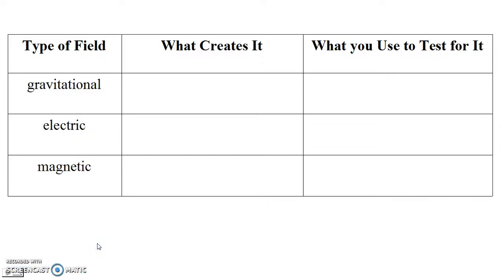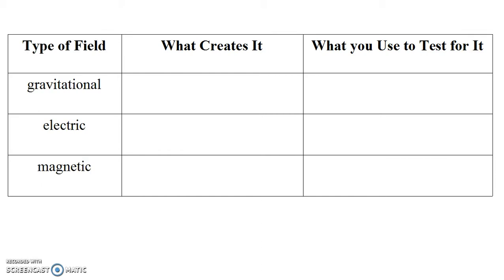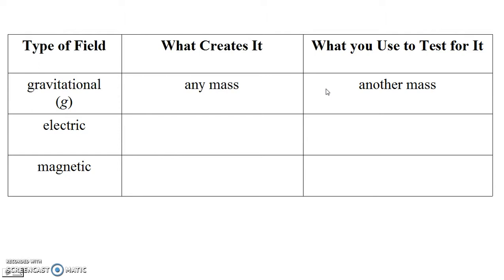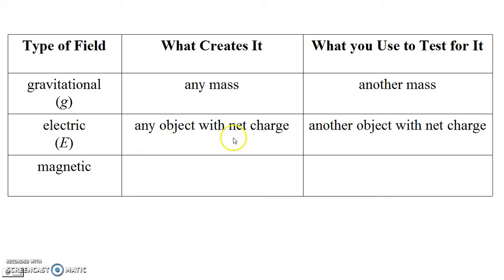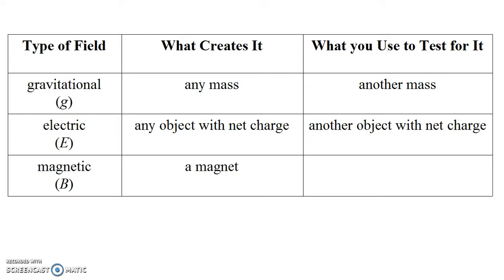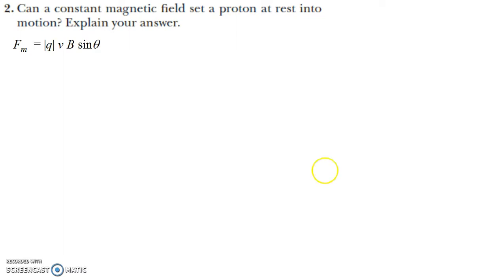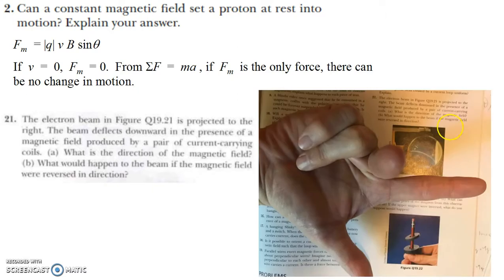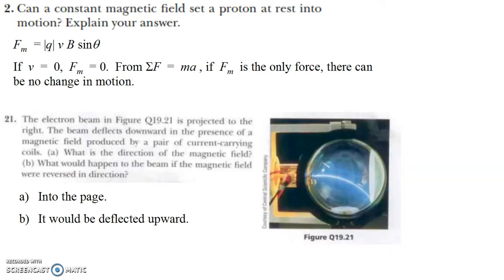HPHY Chart to Compare Fields, CQ2, 21